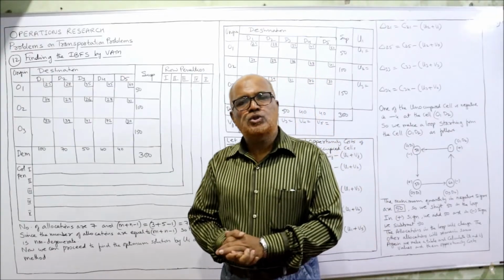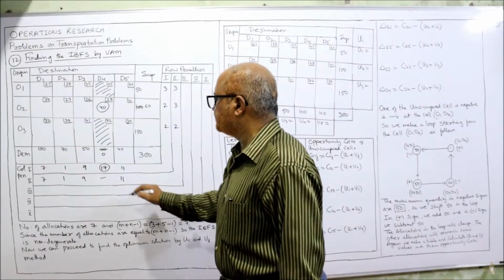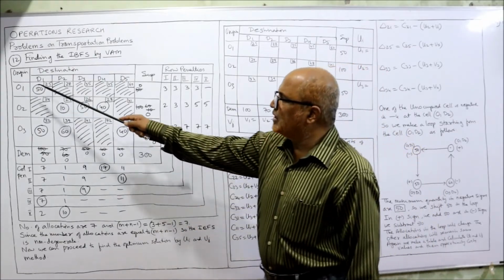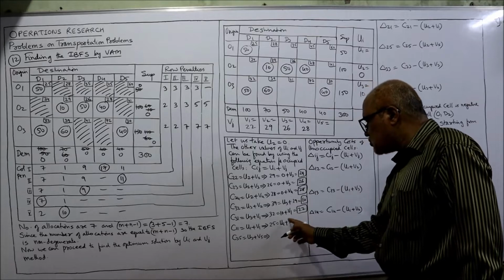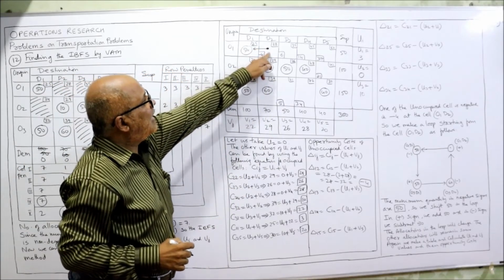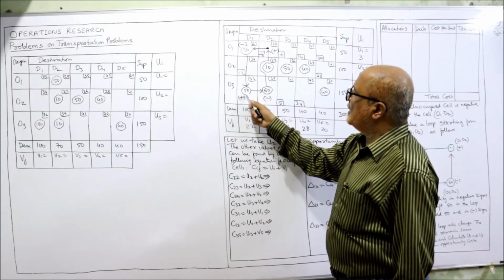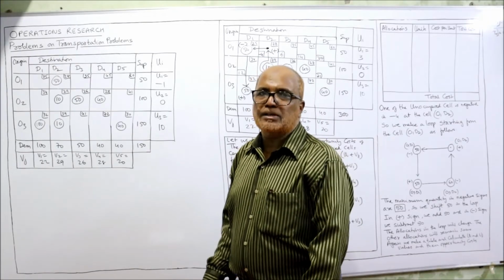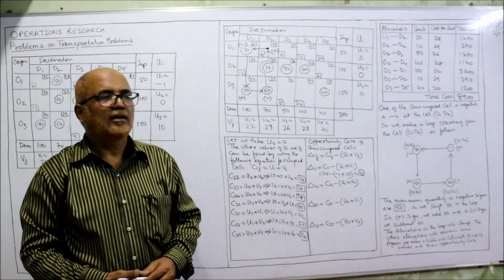Operations Research I Transportation Problems I Problems and Solutions I Part 8 I Hasham Ali Khan I